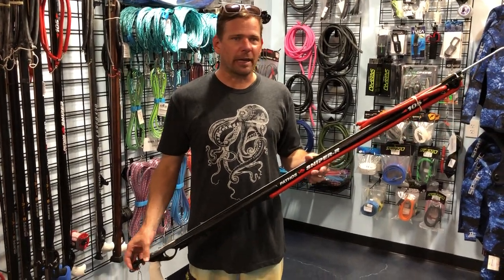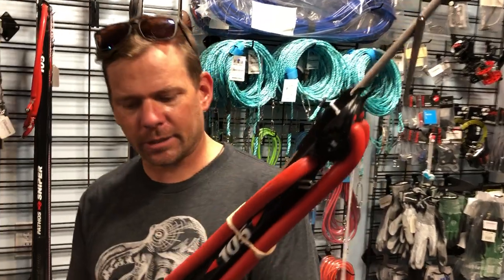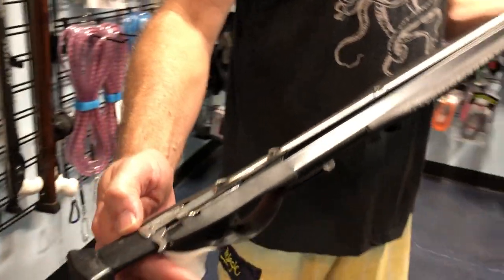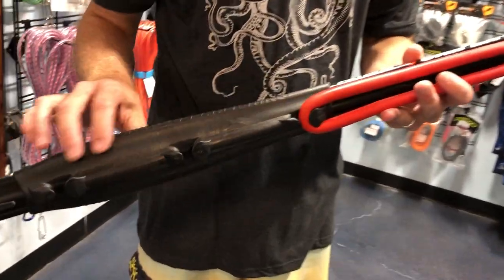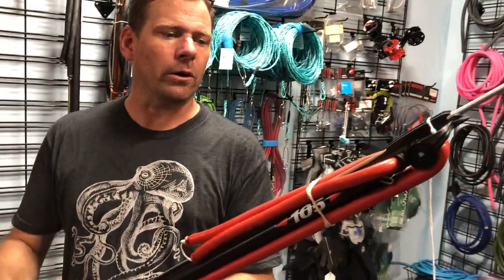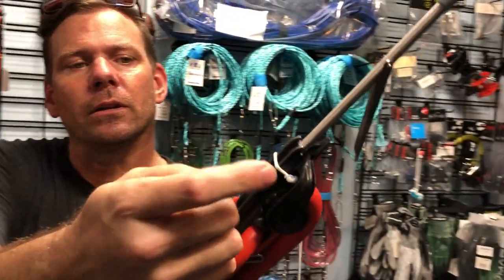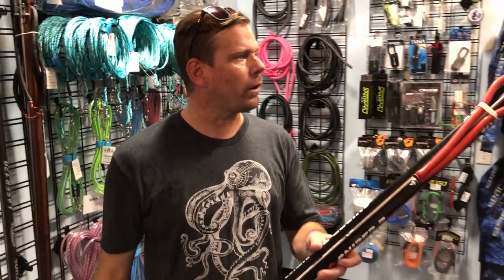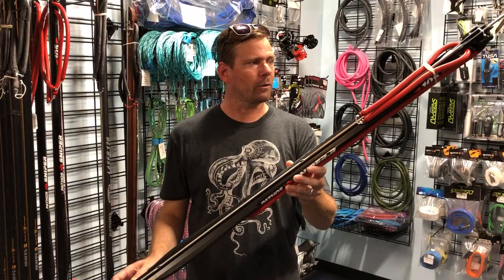Spear Fishing Equipment Kona - Pathos Sniper Roller Speargun | Kona Freedivers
This pathos sniper roller is one of the best roller guns on the market; an essential tool for spear fishing equipment Kona. This gun has tension settings, Kicker band, and the legendary pathos trigger mechanism for long-term reliability. Since it's a roller it will shoot straighter with less recoil and more speed. The shaft is sandvik steel and is extremely tough. This gun comes in a variety of lengths and can be fitted with a meandros reel. Spear fishing Kona can only get easier with this precision speargun.